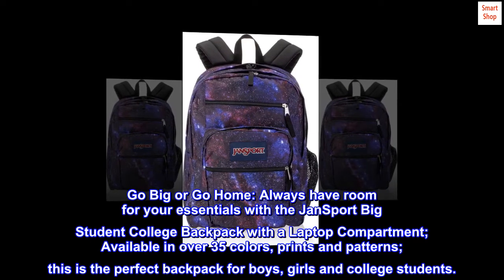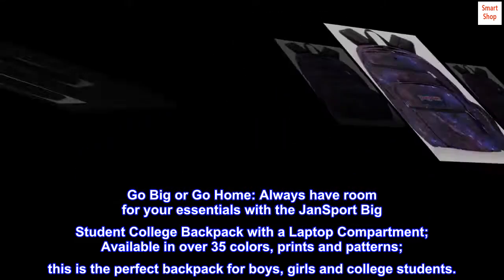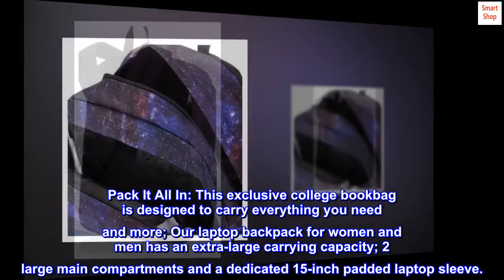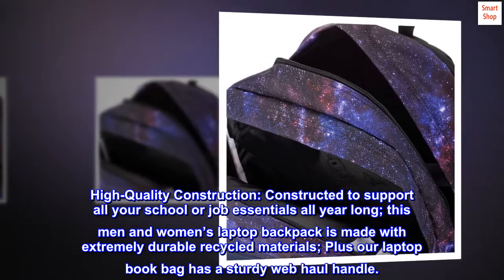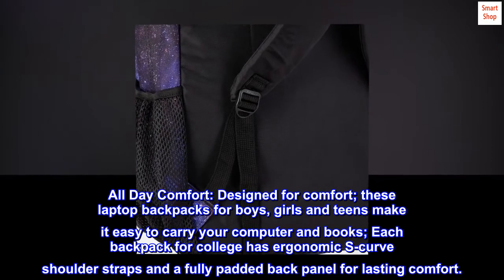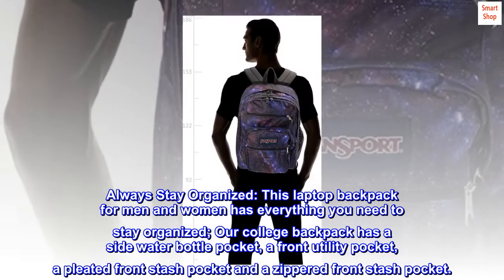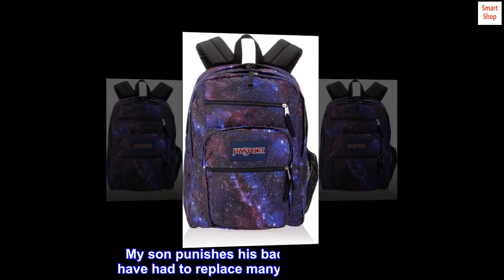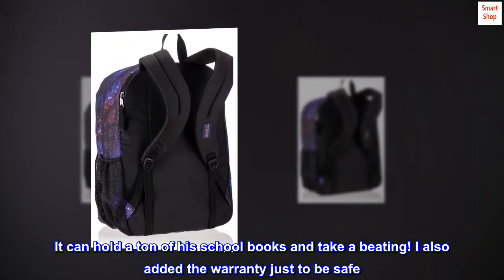JanSport Big Student Laptop Backpack for College Students, Teens, Night Sky Computer Bag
Go Big or Go Home: Always have room for your essentials with the JanSport Big Student College Backpack with a Laptop Compartment; Available in over 35 colors, prints and patterns; this is the perfect backpack for boys, girls and college students.
Pack It All In: This exclusive college bookbag is designed to carry everything you need and more; Our laptop backpack for women and men has an extra-large carrying capacity; 2 large main compartments and a dedicated 15-inch padded laptop sleeve.
High-Quality Construction: Constructed to support all your school or job essentials all year long; this men and women’s laptop backpack is made with extremely durable recycled materials; Plus our laptop book bag has a sturdy web haul handle.
All Day Comfort: Designed for comfort; these laptop backpacks for boys, girls and teens make it easy to carry your computer and books; Each backpack for college has ergonomic S-curve shoulder straps and a fully padded back panel for lasting comfort.
Always Stay Organized: This laptop backpack for men and women has everything you need to stay organized; Our college backpack has a side water bottle pocket, a front utility pocket, a pleated front stash pocket and a zippered front stash pocket.
Solid backpack!
My son punishes his backpacks and we have had to replace many cheaper models. This Jansport is just what we needed. It can hold a ton of his school books and take a beating! I also added the warranty just to be safe. Great buy!!